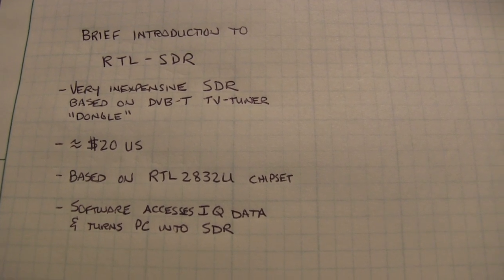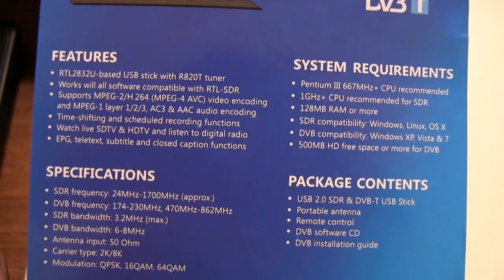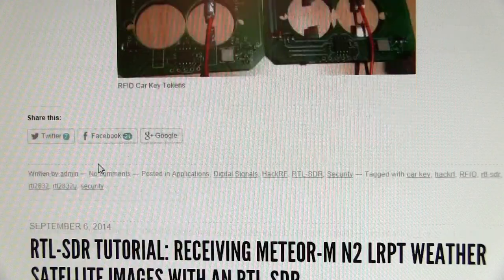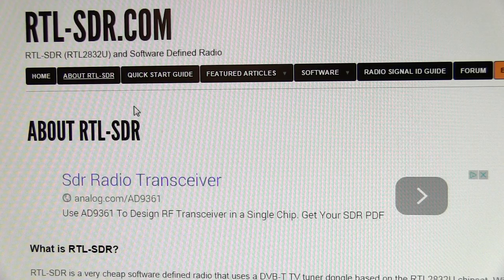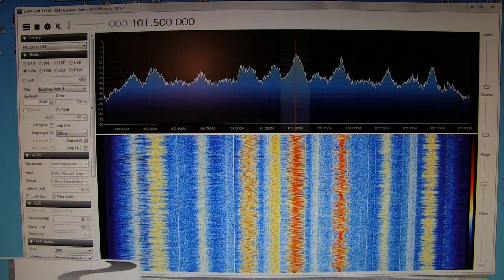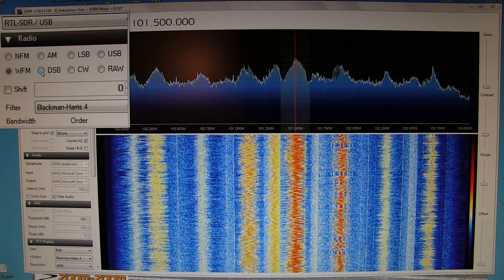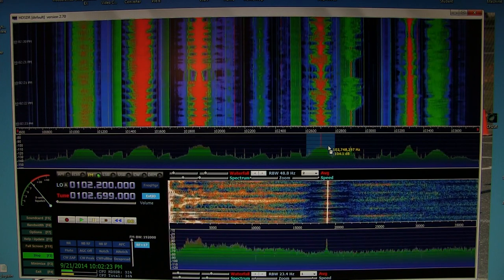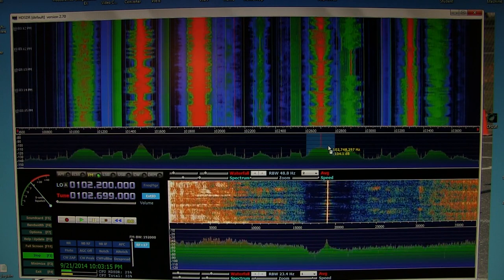#173: Introduction to RTL-SDR low cost software defined radio receivers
A very generous subscriber donated an RTL-SDR DVB-T TV Tuner dongle to the channel (Thanks John N!).  This video gives a very brief introduction to these very inexpensive software defined radios.  These little receivers can be picked up for $20 (or less!), and the software to run them is available for free, such as SDRsharp (SDR#) and HDSDR.  A couple of very good links to get you started, including a really great "getting started" page which walks you through, step-by-step, getting your first RTL-SDR up and running: